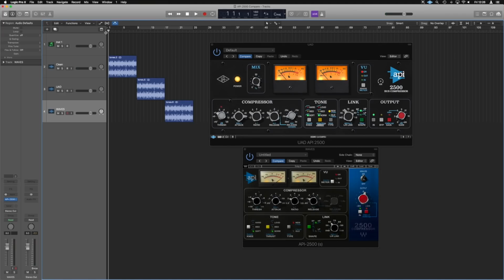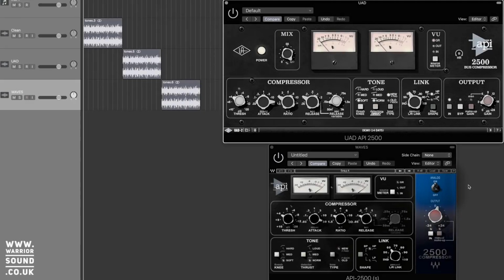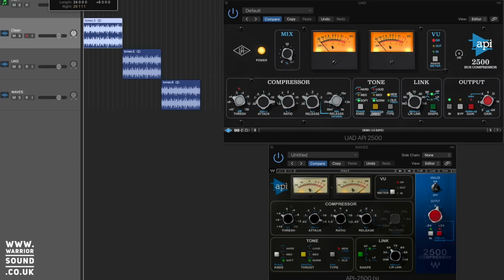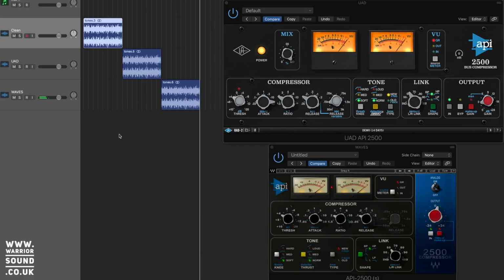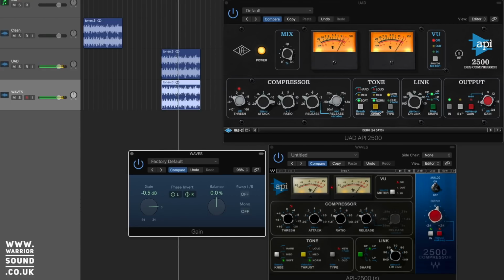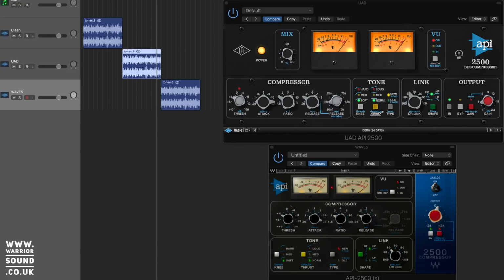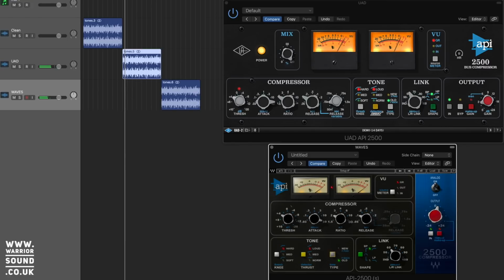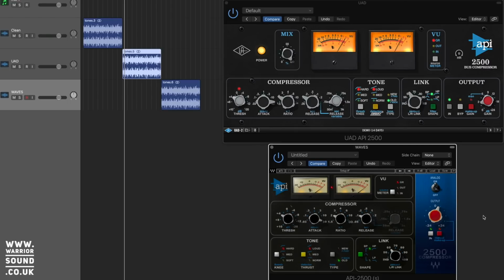Waves Plugins vs UAD - UAD API Vs Waves API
Waves Plugins vs UAD
UAD API Vs Waves API

The API 2500 is a versatile dynamics processor that lets you shape the punch and tone of mixes with absolute accuracy. Its dual channel design lets the 2500 also function as two separate mono channels via a single compression setting. Using auto-makeup gain, you can adjust Threshold or Ratio while automatically maintaining a constant output level. With both “feed back” and “feed forward” compression types, the API 2500 boasts a wide range of incredibly musical parameters which have made it a favorite of engineers the world over.

FREE STUFF